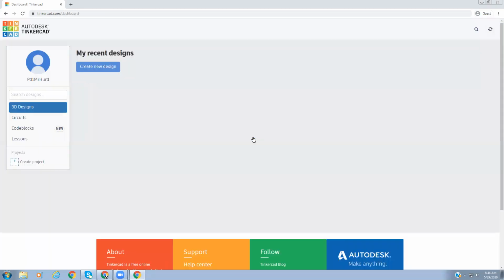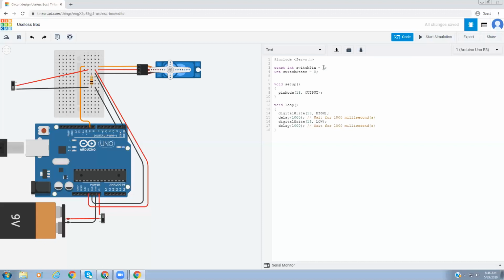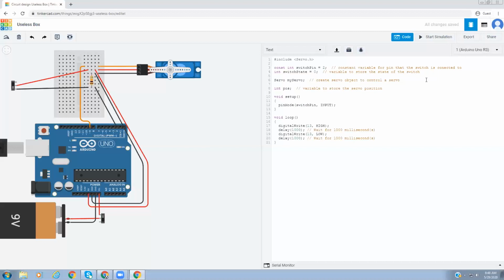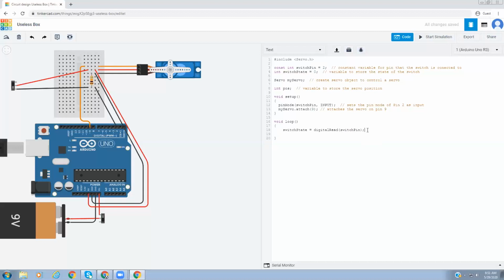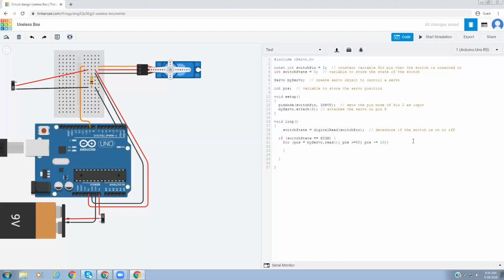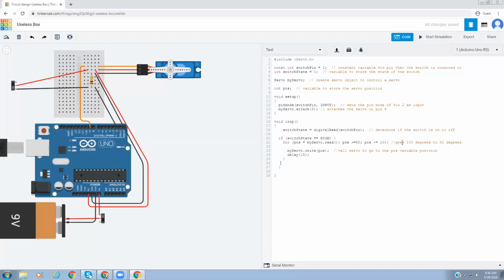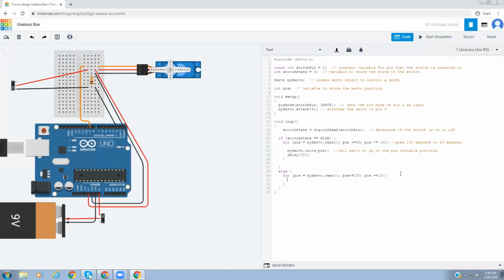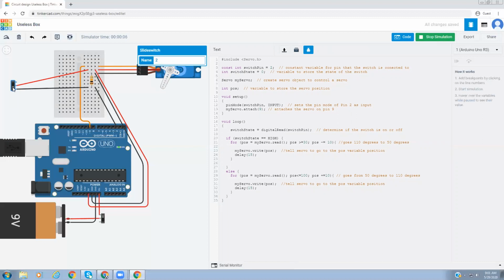UselessBoxProgramming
Watch in HD to see programming details.